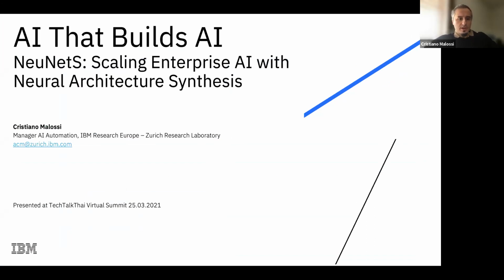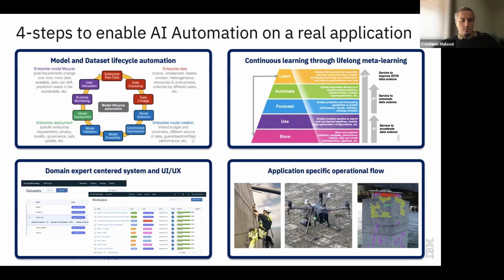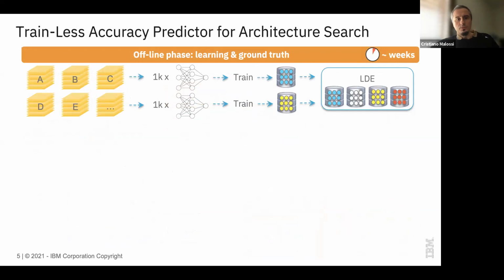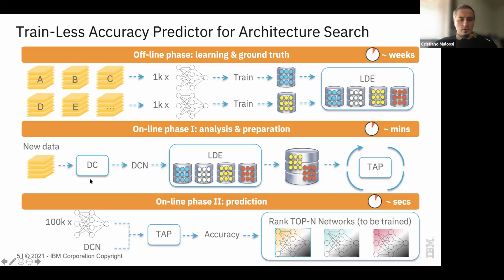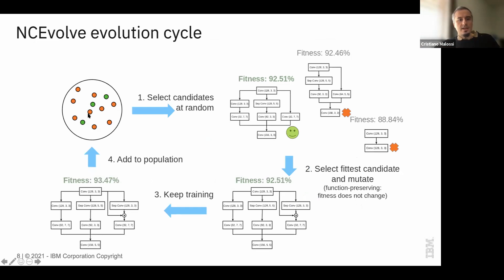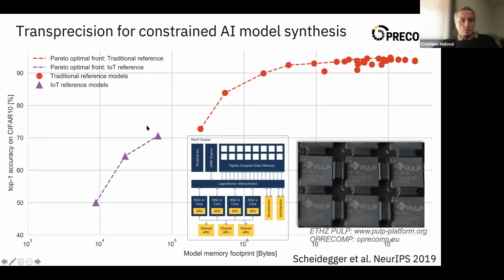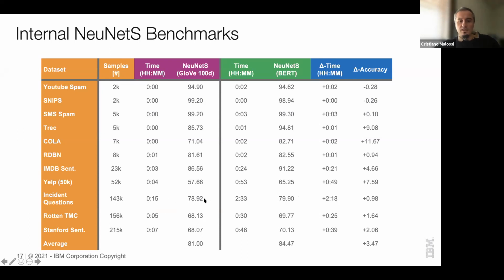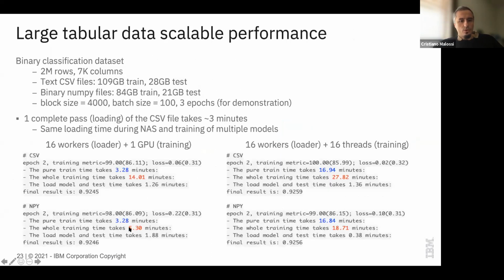AI That Builds AI โดย IBM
ผู้บรรยาย: Cristiano Malossi Manager, AI Automation, IBM Research – Zurich

งานวิจัยด้านการพัฒนาระบบ AI เพื่อใช้ในการสร้าง AI ใหม่ๆ ขึ้นมาโดยอัตโนมัติ และมีความแม่นยำ ทั้งยังสามารถปรับปรุงคุณภาพการทำงานได้อย่างต่อเนื่องด้วยตนเอง

อ่านข่าว IT สำหรับธุรกิจองค์กรได้ที่
ติดตาม TechTalkThai ผ่านช่องทางต่างๆ